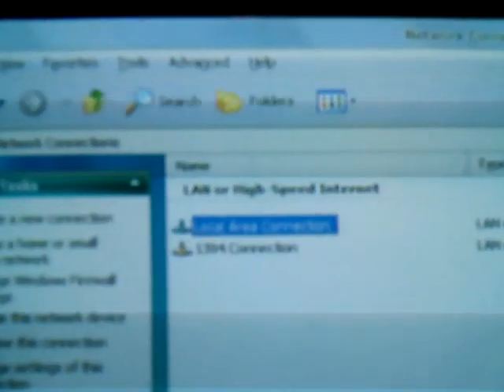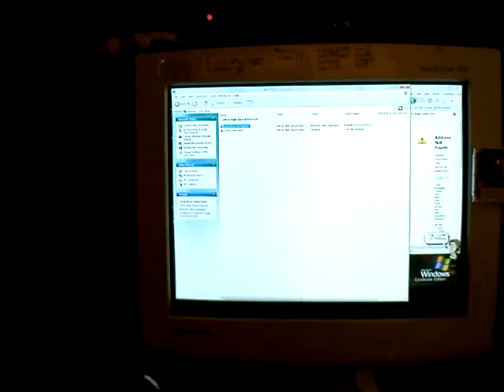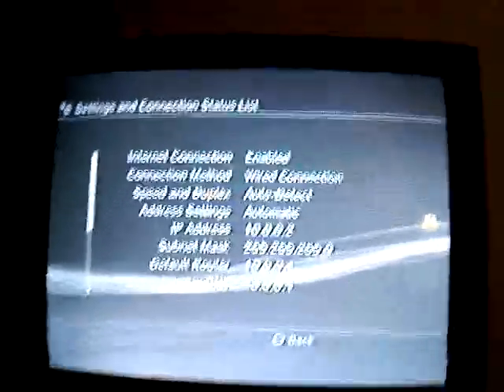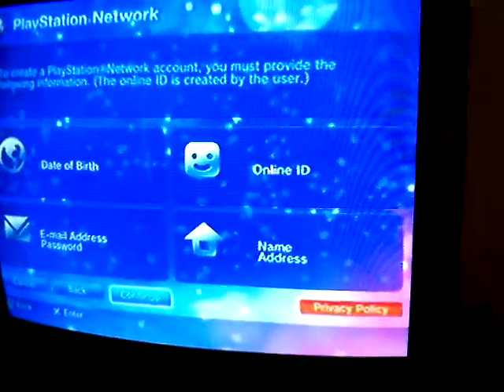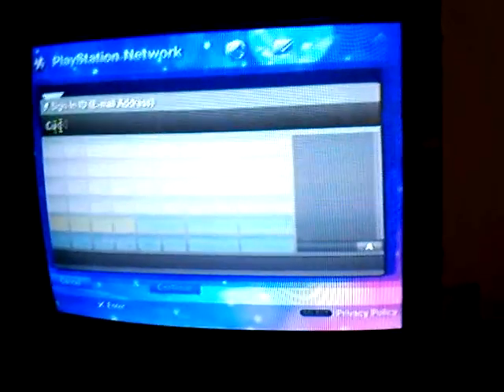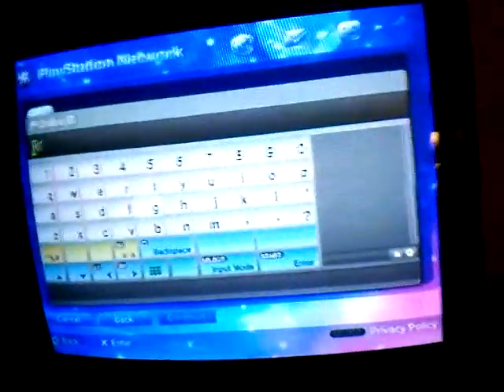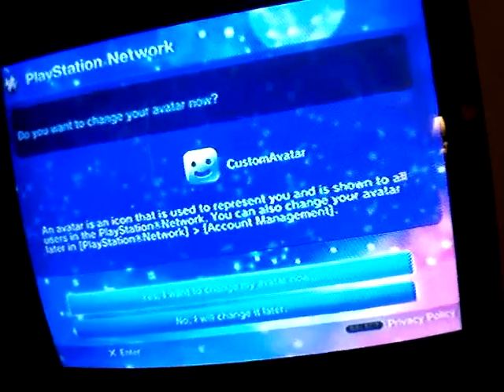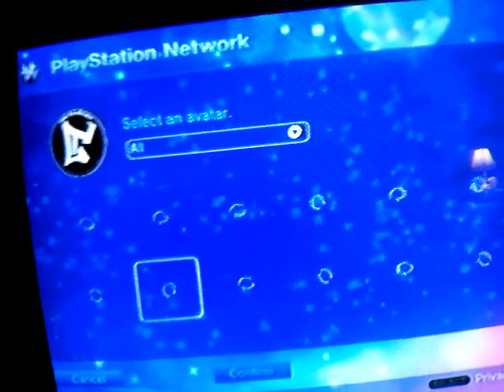PS3: Custom Avatar, 1 Take, Router & Modem shown.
UPDATE: This method no longer works. It was patched after the release of the custom avatars from the PSN Store were released. It over-wrote the temporary spot in the memory, where it held the changed avatar file.

The only way to do this now, is with a "Jailbroken" console. You can FTP a new avatar to your console in PNG format, but nobody will see it. I have been told that if you have the same image, with the same name, in the same location, that you can see it. But that is pretty much the same as my old method, and doesn't really do what everyone wants it to do.

I think at some point, someone will find a way.
-Cyn

This is it. Absolute proof of the custom Avatar "hack" I have been working on for a while. This video shows the Cable Modem, a new cheap "belkin" router just purchased from Wal-Mart, with only one network cable connected, directly to the PS3. The Computer's network connections are shown, in order to prove it is connected to nothing. The PS3 network status screen is shown, when I unhook the cable from the router, it disconnects the PS3 from the network.

This is absolute proof of the Custom Avatar memory edit method I have created.